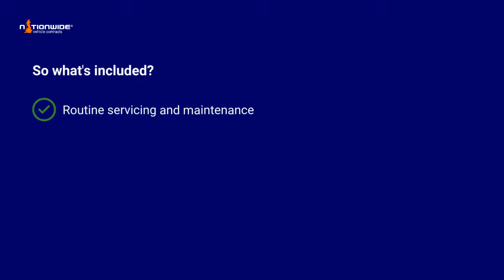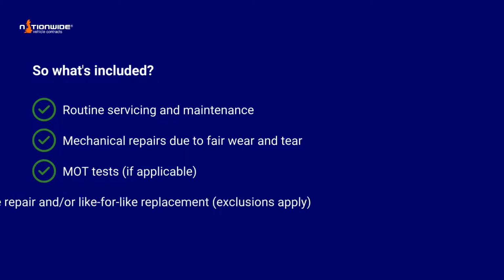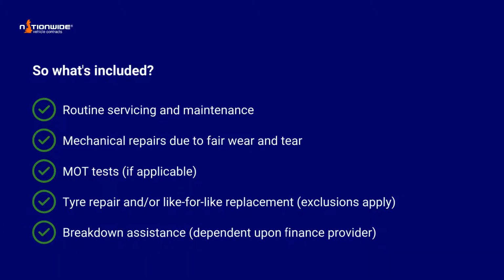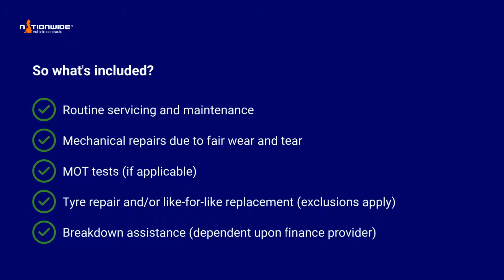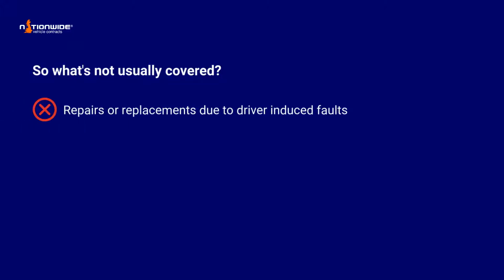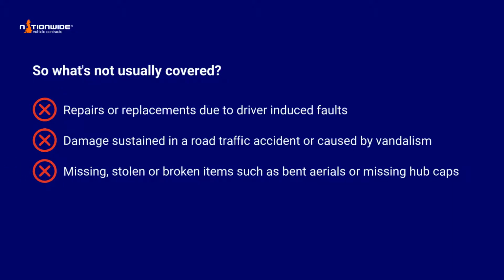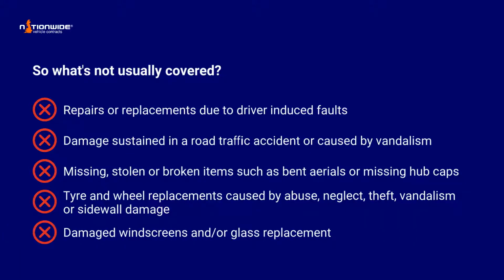Vehicle Maintenance with Nationwide Vehicle Contracts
Nationwide Vehicle Contracts talk you through the key benefits of taking out a vehicle maintenance contract with your lease vehicle, including what inclusions and exclusions typically apply. We recommend a maintenance contract... better to be safe than sorry.